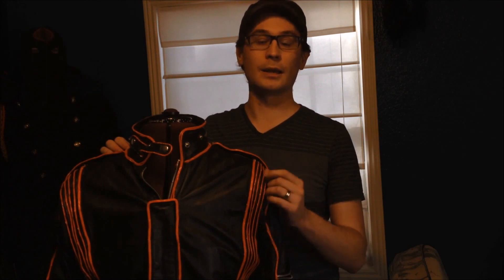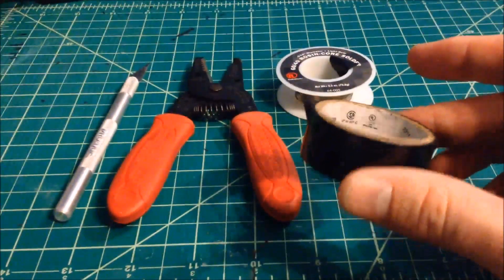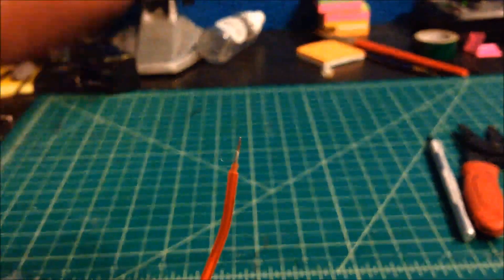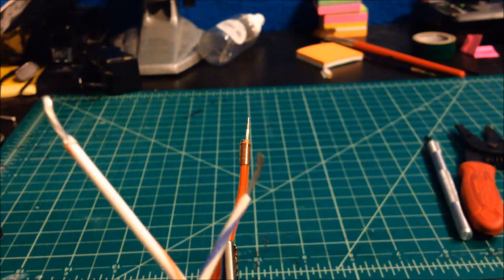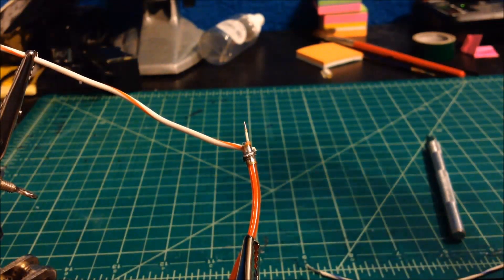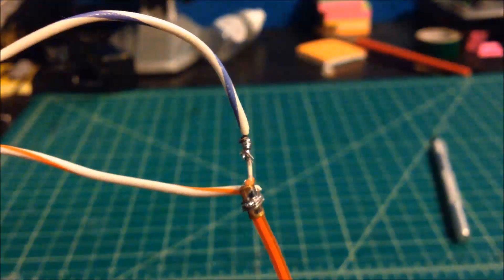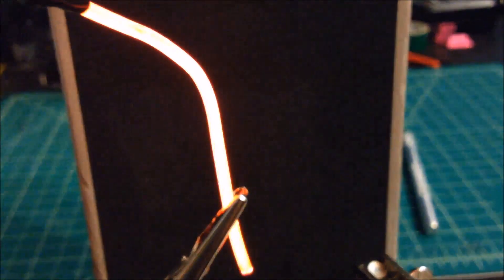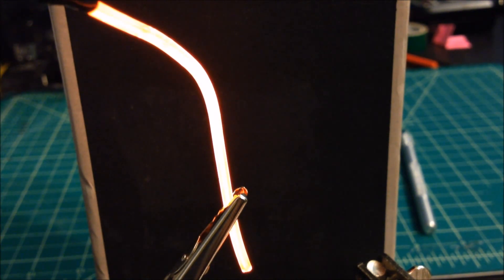How To: Solder A Better EL Connection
EL (electroluminescent) wire is a great way to add lighting to props and costumes, but can be a pain to solder. After spending many hours working on One More Time's (A Daft Punk Tribute) jackets, I have found a methoid that helps make the job easier and the soldering stronger.